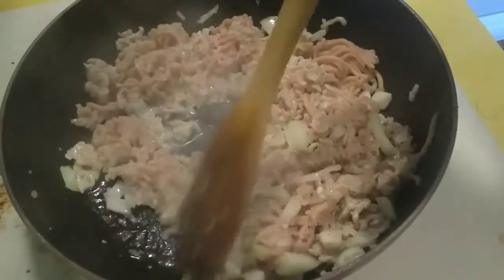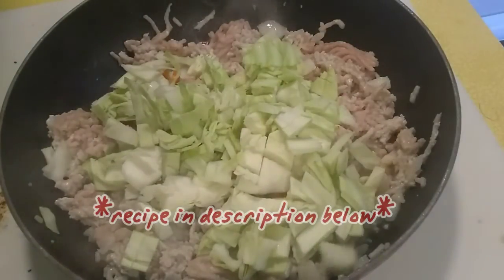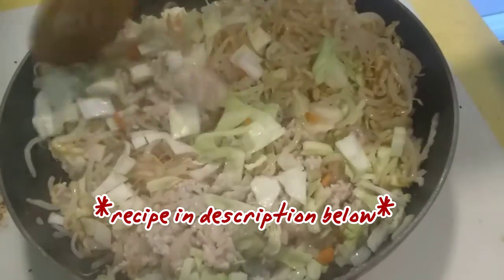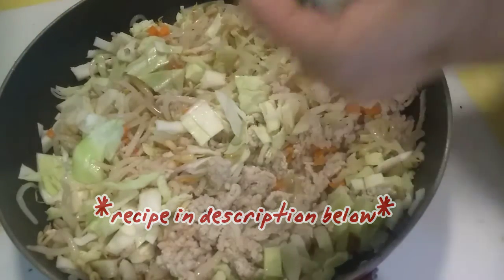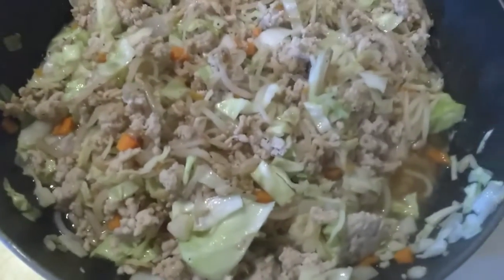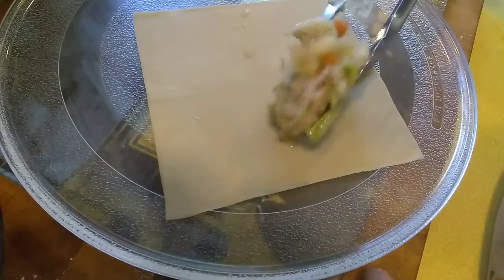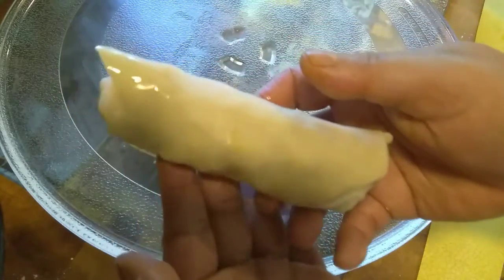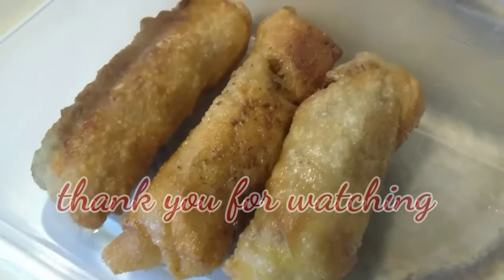chicken egg rolls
hello all,

eggroll wrapper

oil
onion
garlic
ground chicken
carrots
cabbage
bean sprouts
salt
pepper